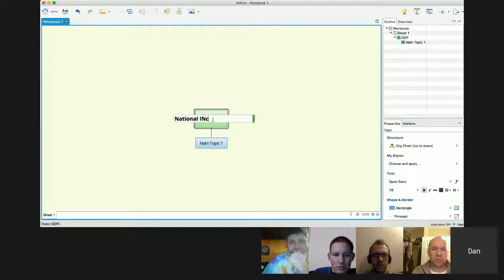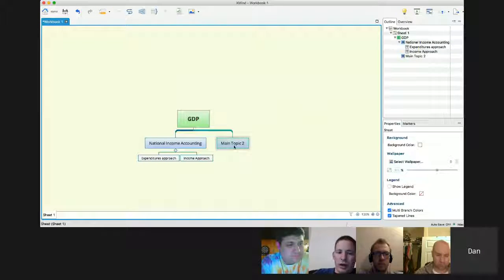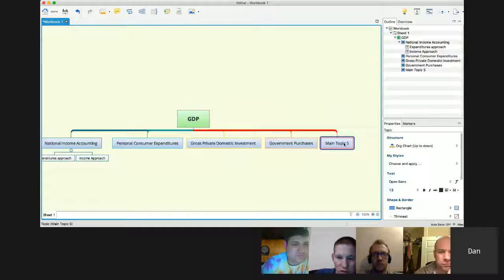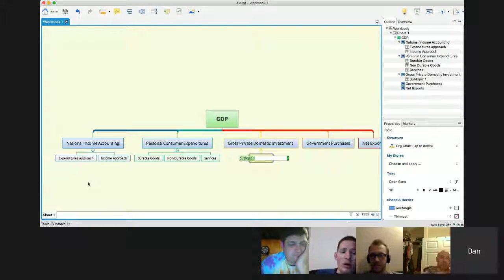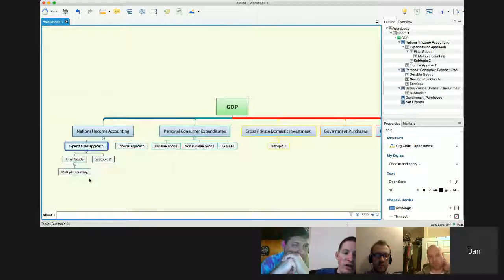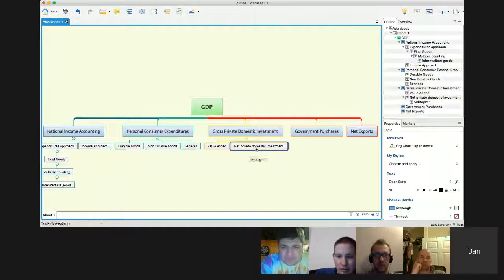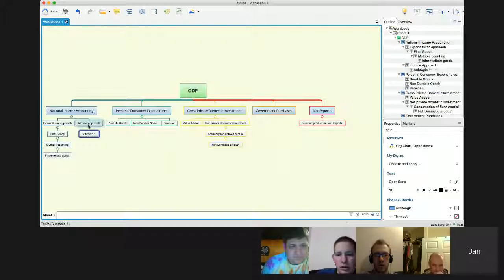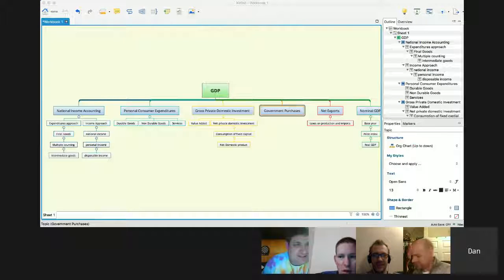1.27.2016 Econ 150 Group Work